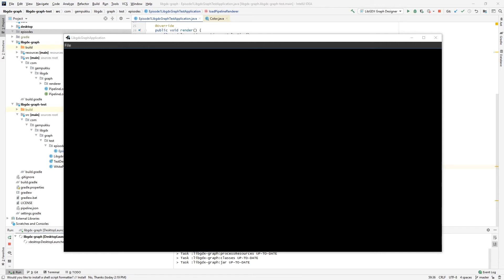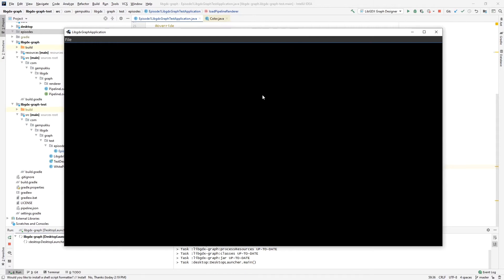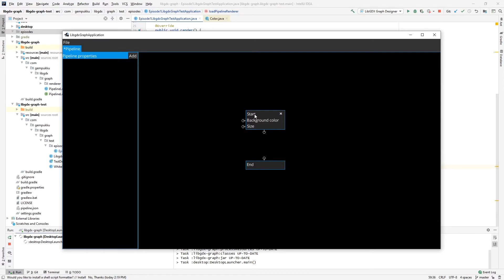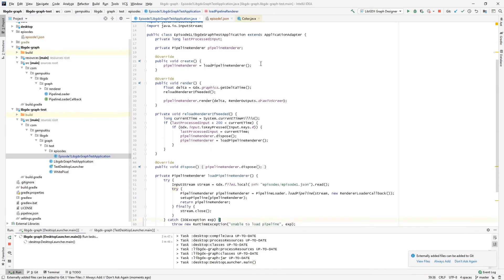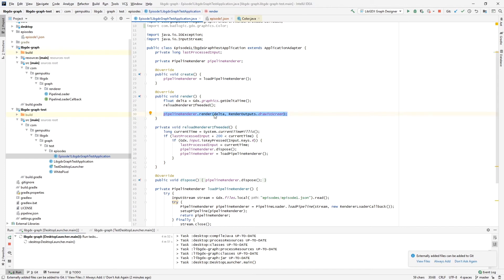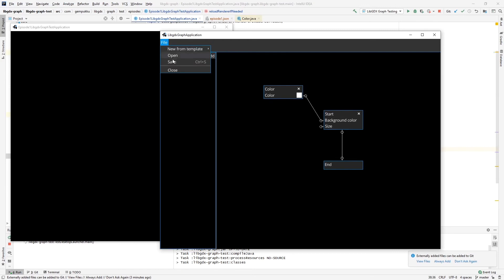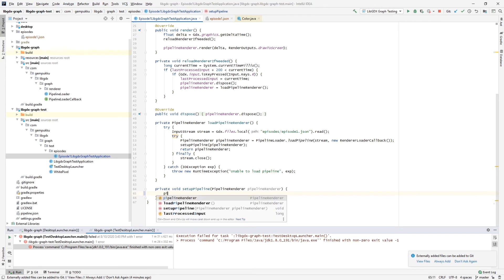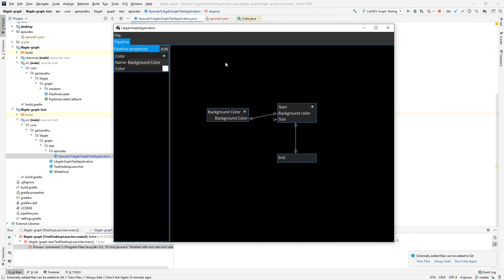libGDX-Graph Episode 1 - Introduction